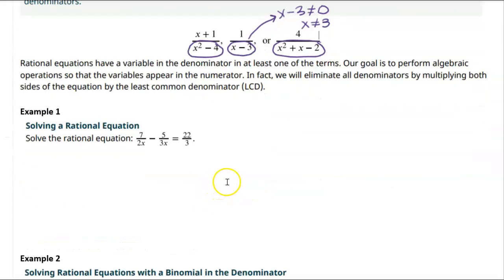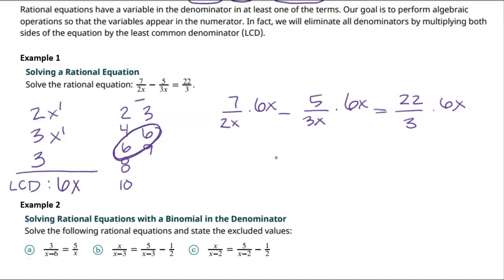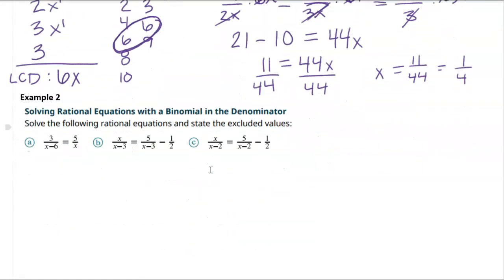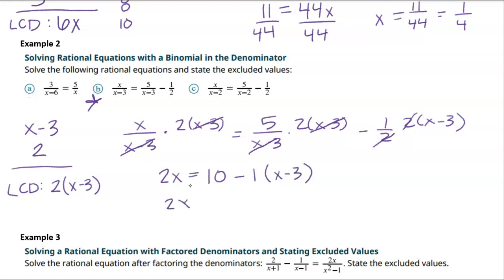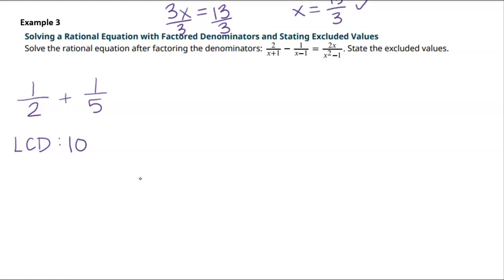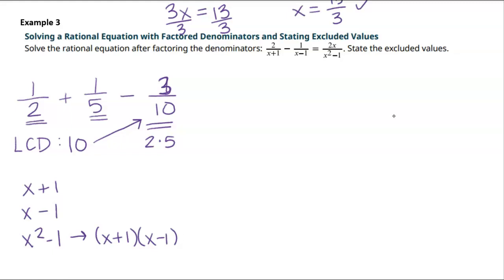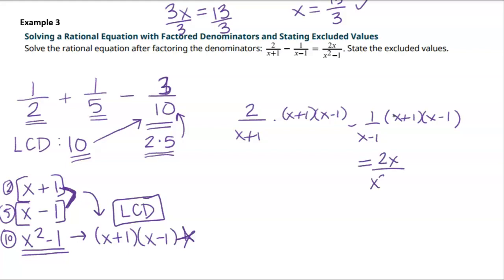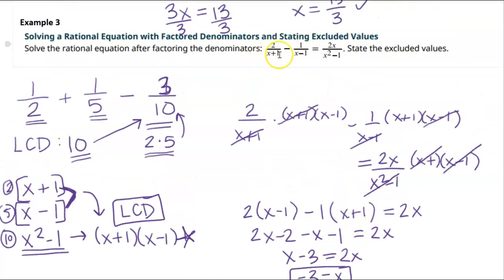MATH 1314 - Solve Rational Equations